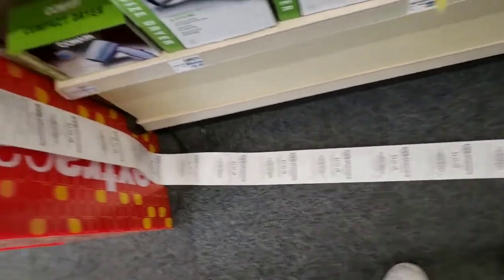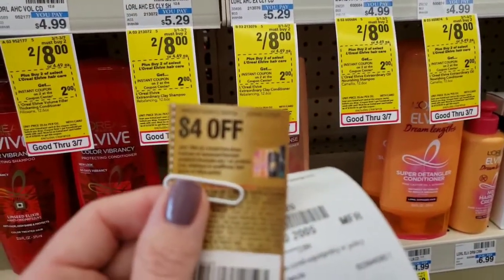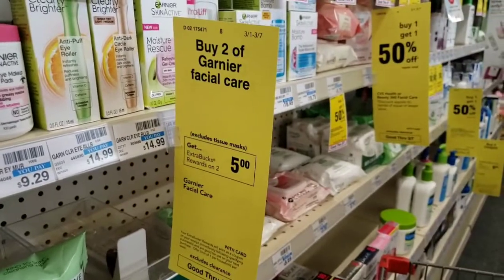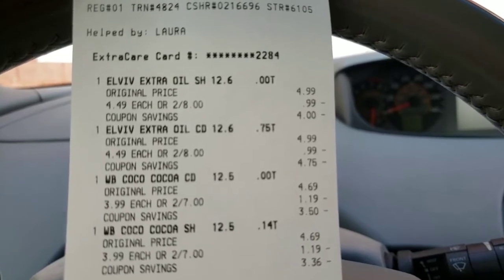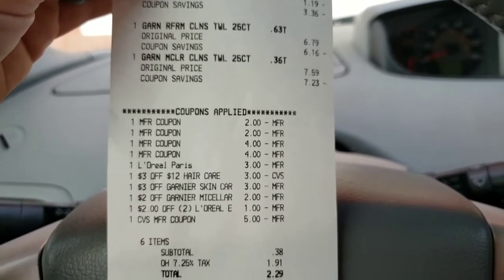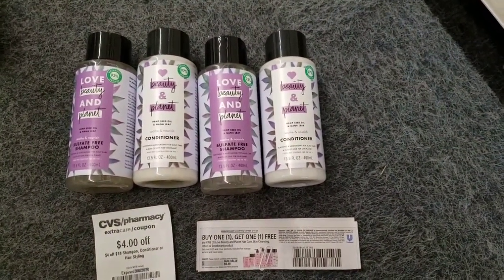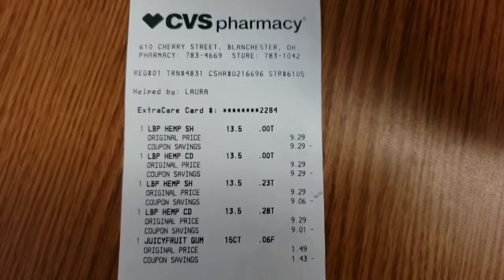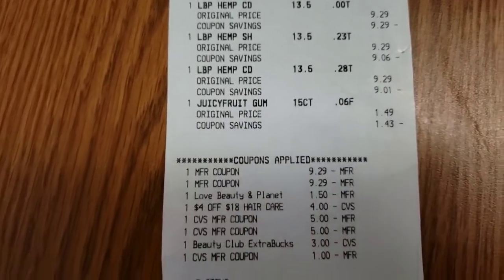CVS Couponing Glitch | CVS Deals This Week | $224 in Items FREE Part 2!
Learn how to get all these products for FREE!

👉This is Part 2 of all my hauls today!

🚨Glitch Alert🚨
There was a glitch in the system! Did this happen to anyone else?!

💥All Free plus Moneymaker💥

Includes a couple freebies and moneymakers for this week 03/03/20

Please post any questions in the comments below, I'm happy to help! 😁

Please show some 💕💕 by clicking like!

Get $5 Free w/ Checkout 51
I’ve been using Checkout 51 to save money on groceries & thought you’d love it too.

GET $10 W/ RAKUTEN
Have you signed up with Rakuten yet? It’s the best site for earning Cash Back. Get a $10 bonus when you sign up with my invite link and spend $25. It’s free!

BONUSES W/ IBOTTA
It’s an easy to use, cash back rewards app. I use it every time I shop, and thought you would like it too.
and you can start saving real cash at all your favorite retailers.

$2 INSTANTLY W/ FETCH
👉👉Do you have a receipt from with the last week laying around? Then you can get $2 Free, just for signing up for Fetch Rewards and use Referral T2GKJ for 2,000 pts. ($2) and cash out for your Amazon Gift Cards And More! 👈👈